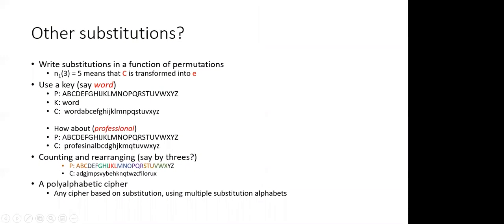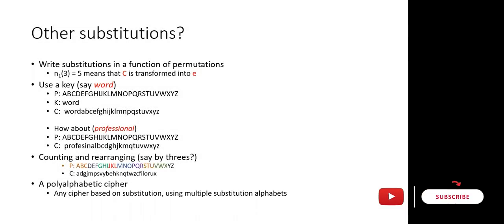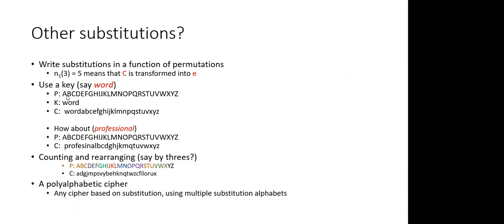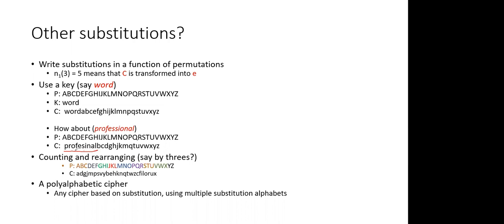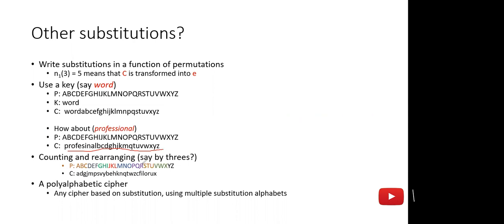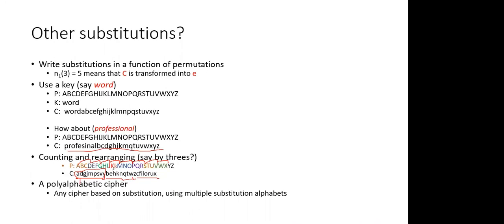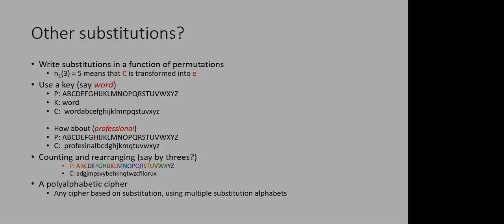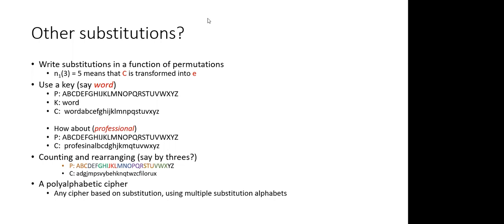Other Substitutions | Lecture 26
Other Substitutions,
Substitutions
other substitutions,
key and peele show,
key & peel,
substitute teacher,
substitutions,
chord substitutions,
legendary substitutions,
jazz chord substitutions,
key and peel
,key & peele full episodes
Jordan Peele
key and peel substitute teacher,
when you get a substitute teacher,
chord substitution,
chord substitutions guitar,
substitute teachers be like,
key & peele episodes,
substitutions in volleyball,
substitutions and eliminations